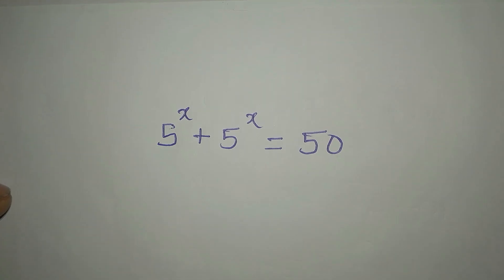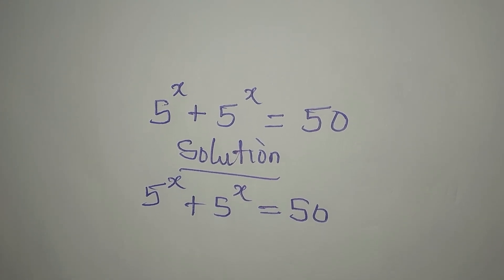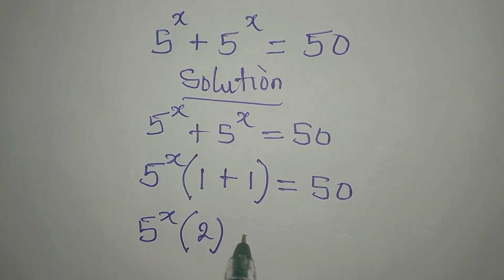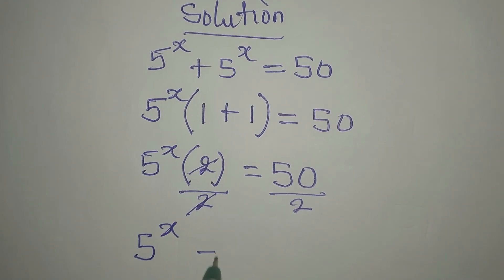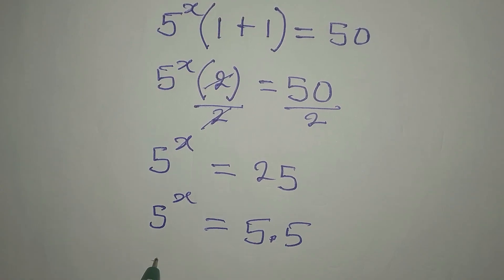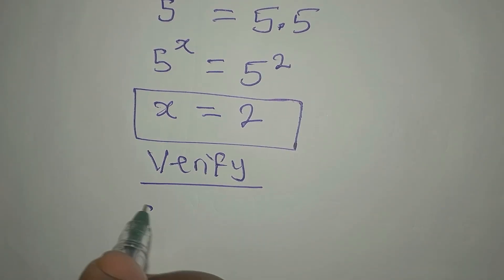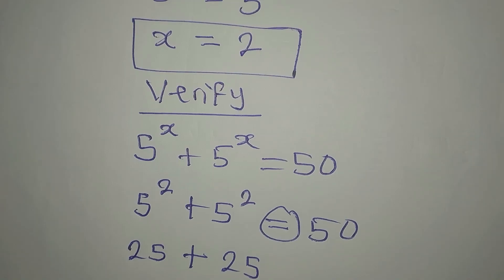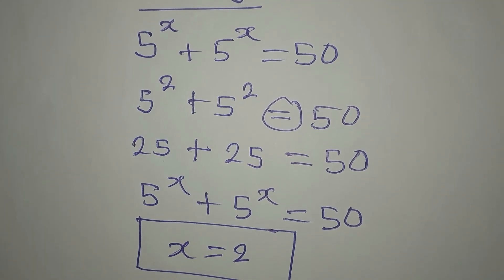Exponential Equation | WAEC students can you solve this? | Olympiad Mathematics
This is beautifully solved